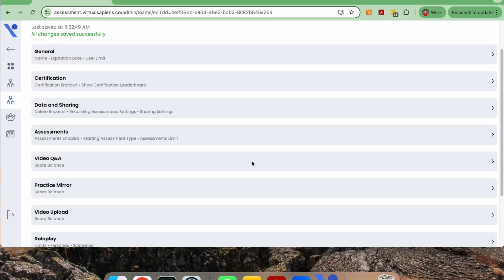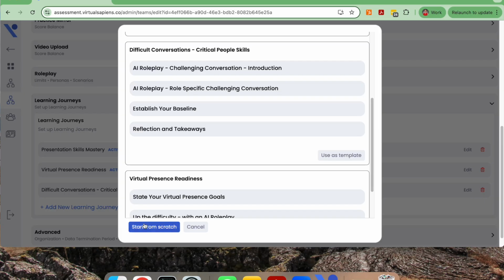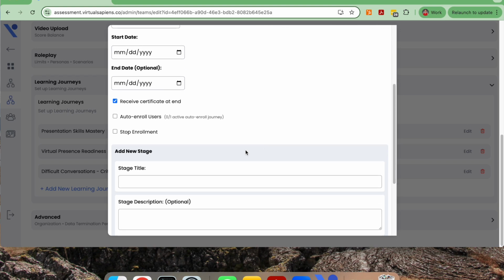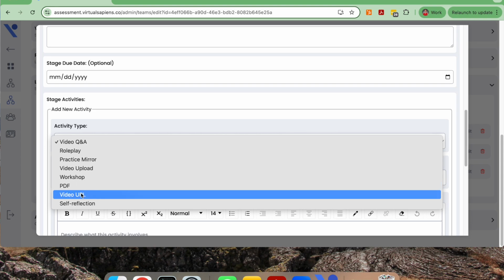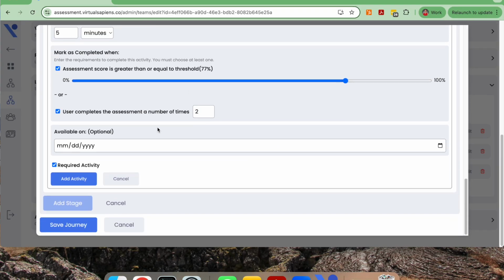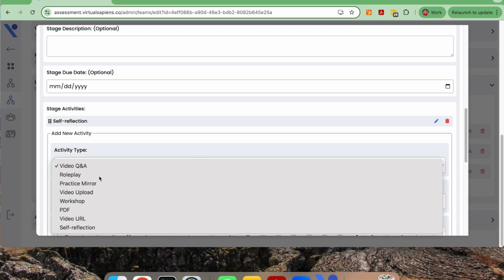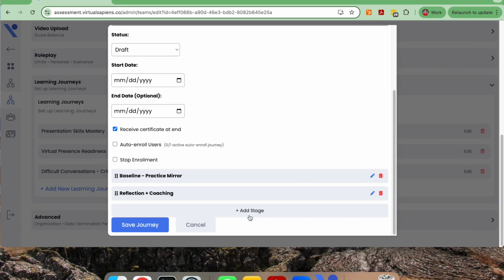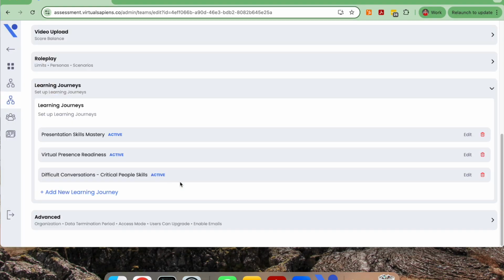Virtual Sapiens Learning Journeys - Builder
Easily build custom journeys for your clients and employees. Enhance any program with powerful, guided learning tied to specific goals - all without needing to implement an overly complex LMS.